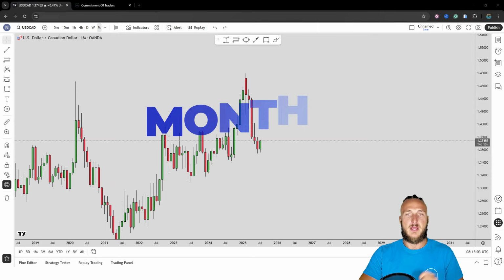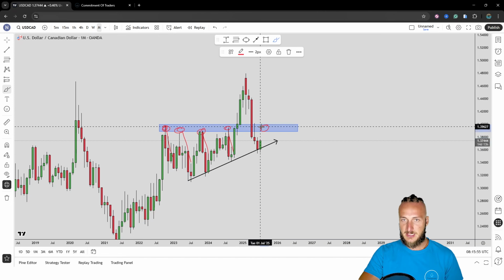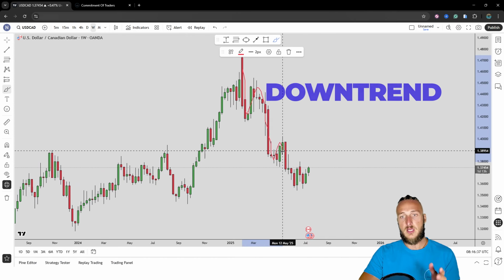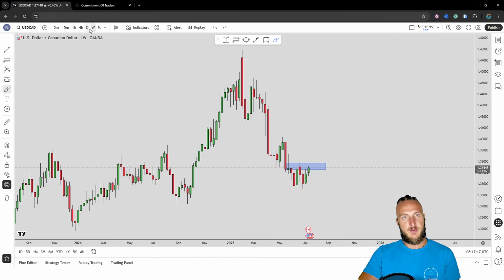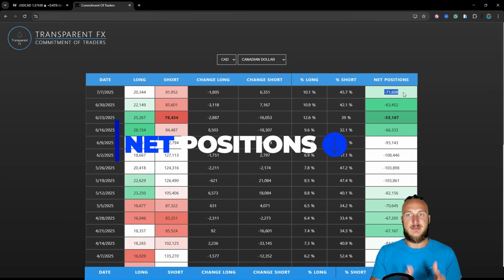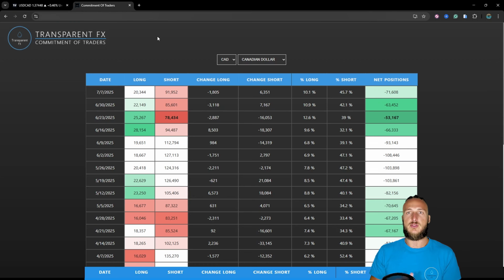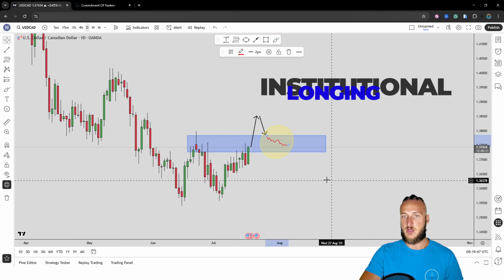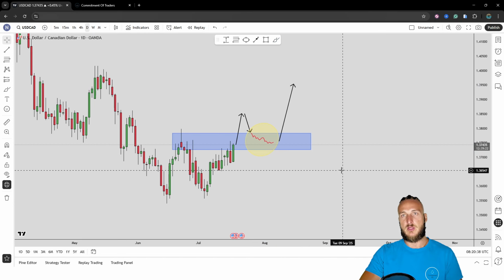USDCAD Analysis Today: Technical and Order Flow !